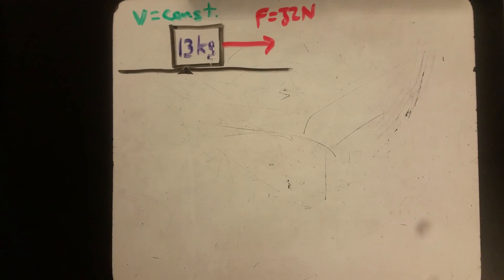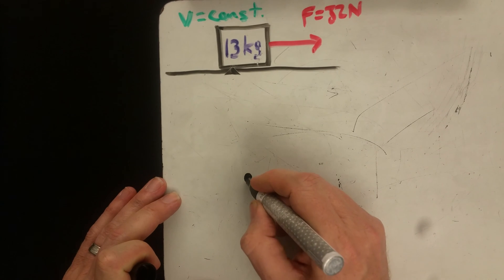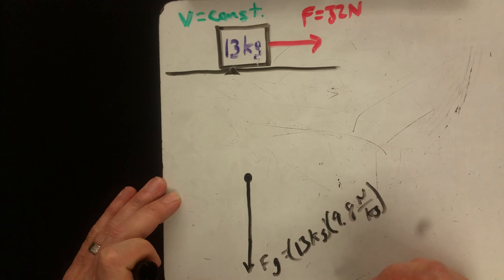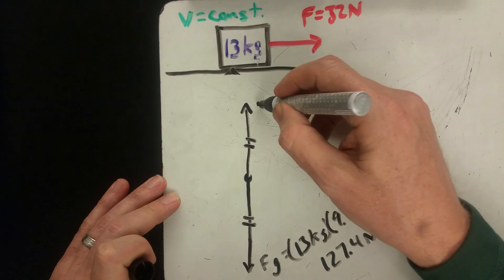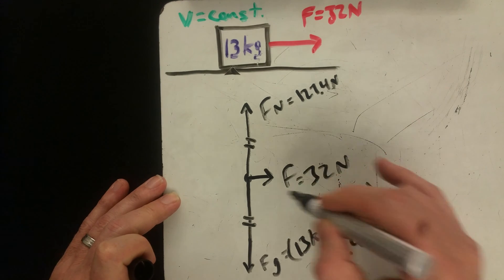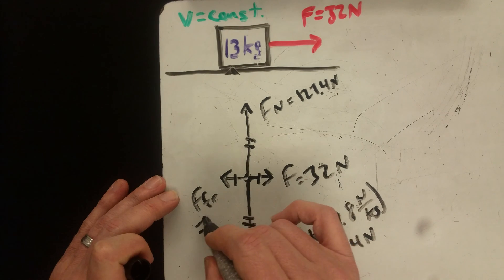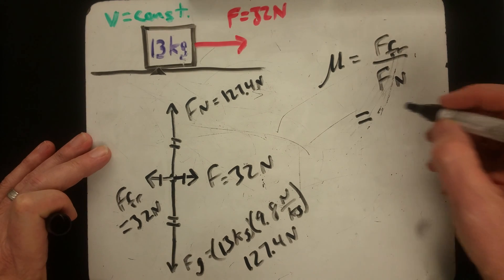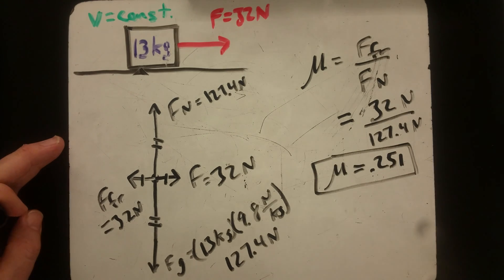Physics: Forces on a block at constant velocity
The problem states:

A 13 kg block of wood slides across the floor with constant speed when it is pulled with a horizontal force of 32 N. What is the friction constant, µ, between the wood and the floor?